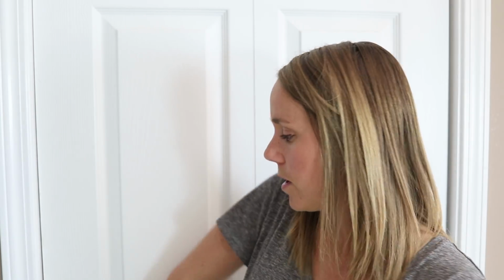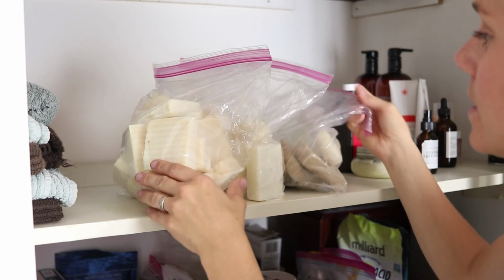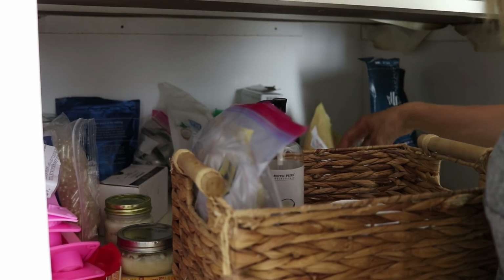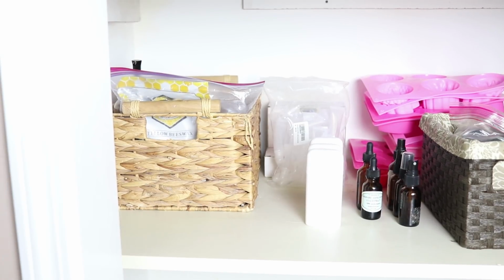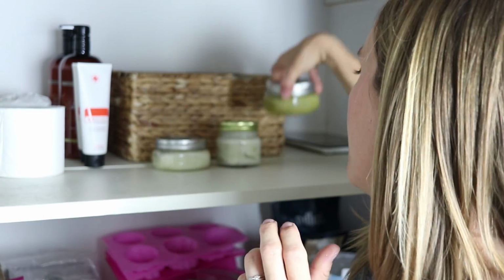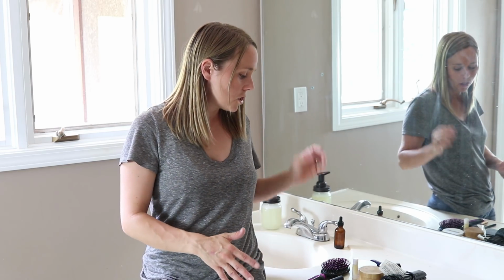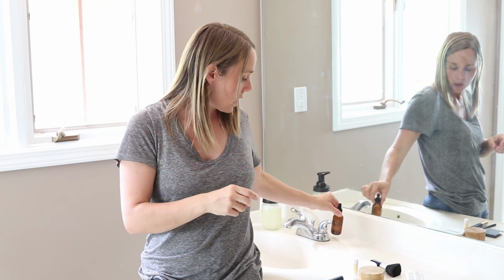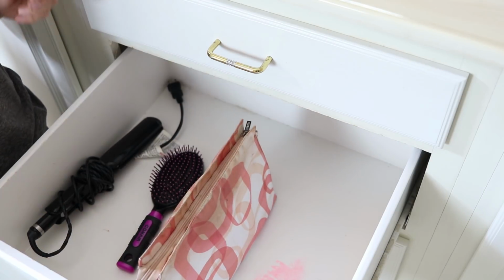Organize My NEW Bathroom With Me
Organize my new bathroom with me! See how I store all of my homemade soaps, lotions, and bulk DIY supplies.

Learn how to become an essential oil expert as a newbie in my free masterclass

Learn how our family makes an income with our essential oil business in my FREE essential oil business webinar